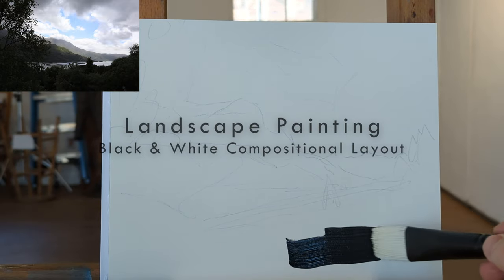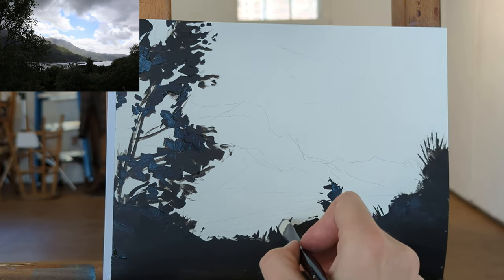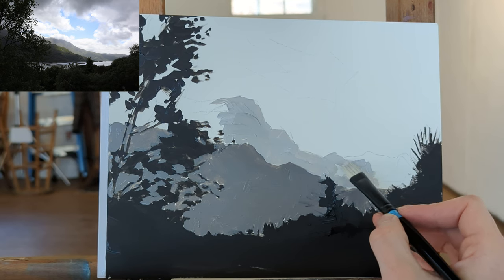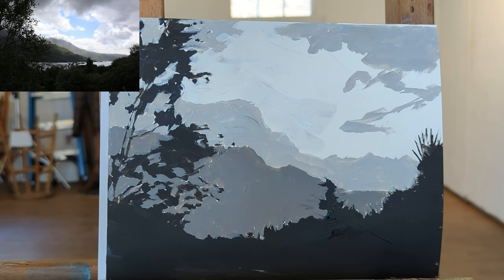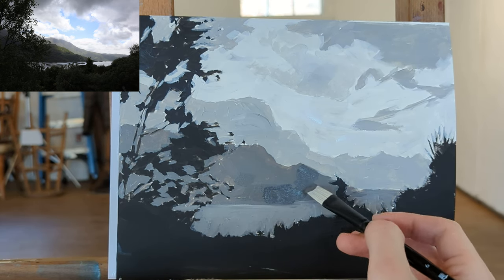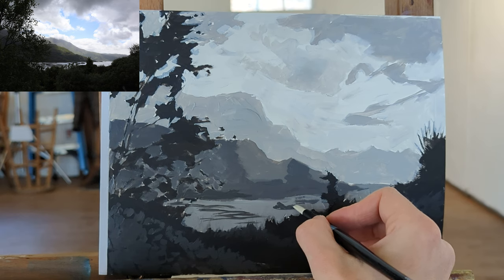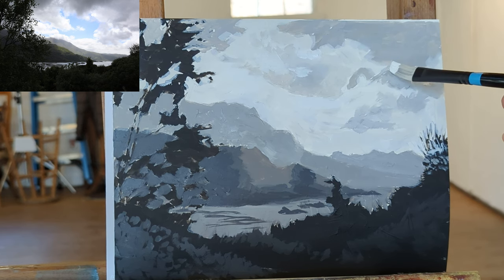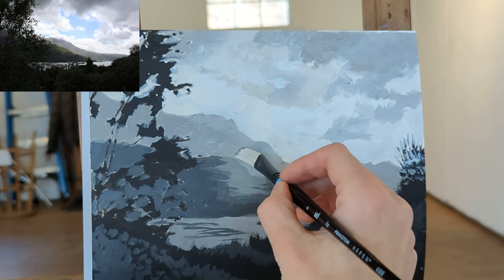How to Paint a Landscape in Black & White - Getting Started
This video is a real-time breakdown of starting a landscape painting in black and white. We focus on the foreground, middle-ground, and background, talk about differentiating and separating shapes, and talk about how to push values darker and lighter to make a good layout.

Materials in this video:
Golden Acrylic Bone Black
Golden Acrylic Titanium White
Golden Acrylic Neutral Gray 5
Golden Acrylic Retarder
Liquitex Ultra Matte Medium
Posh Glass Palette
Princeton Aspen Brush Flat 6
Princeton Aspen Brush Flat 12
Princeton Aspen Brush Round 4
Fabriano Watercolor Sheets 8x10"